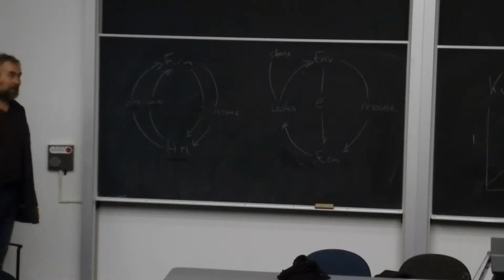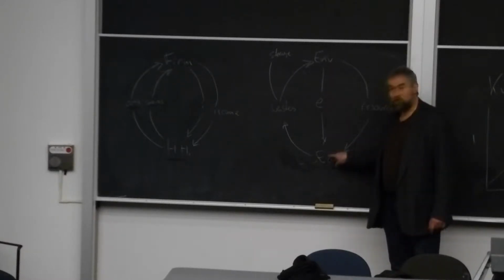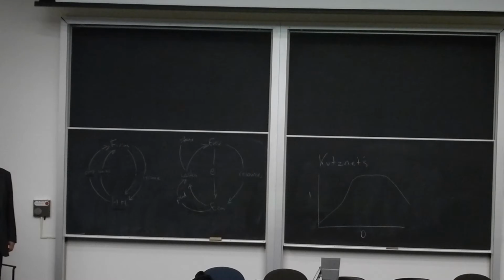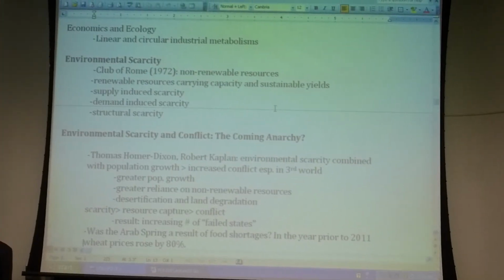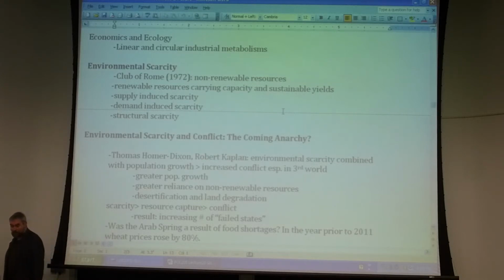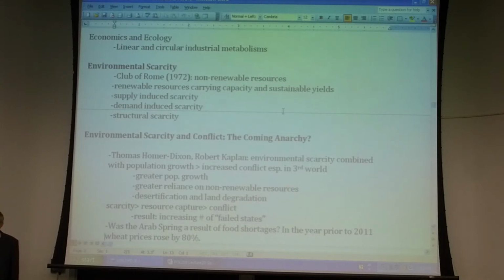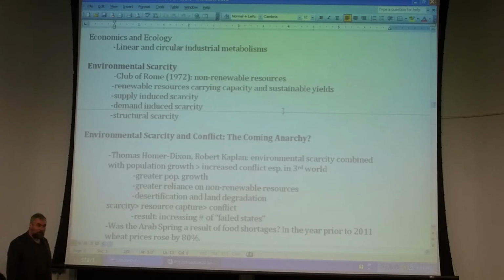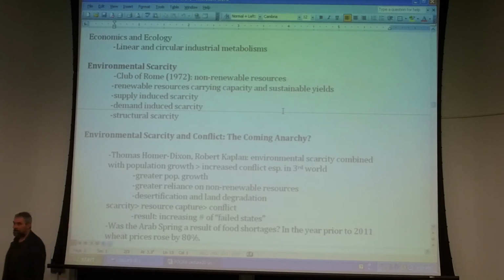POL208Y1 lecture #20: Second Last Lecture (part 2)